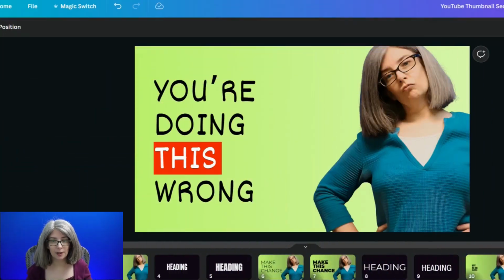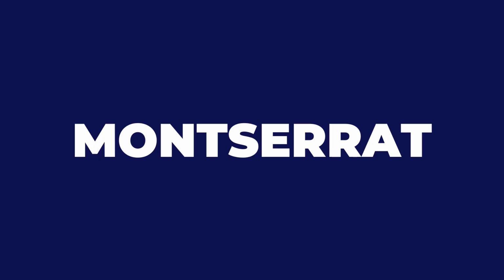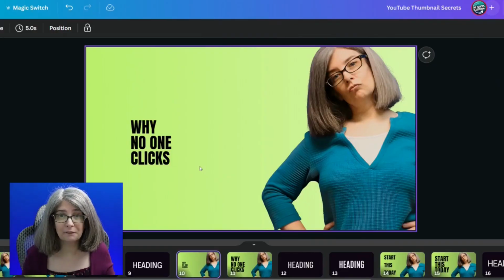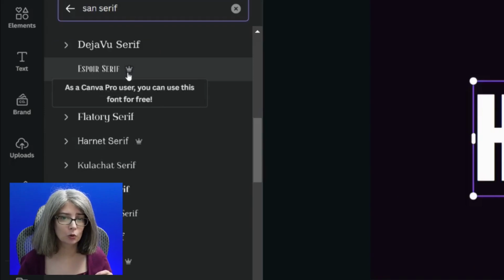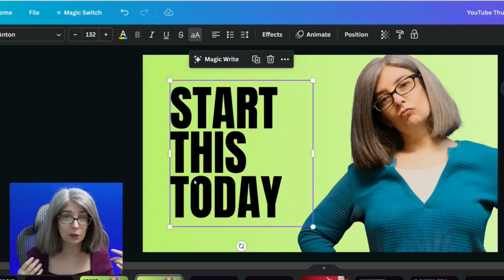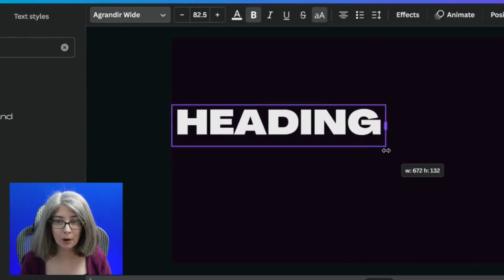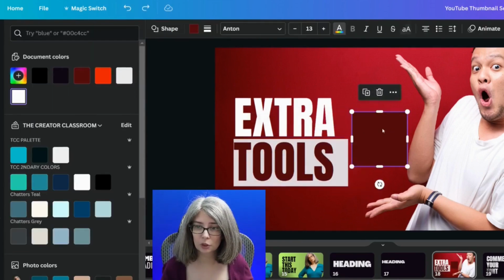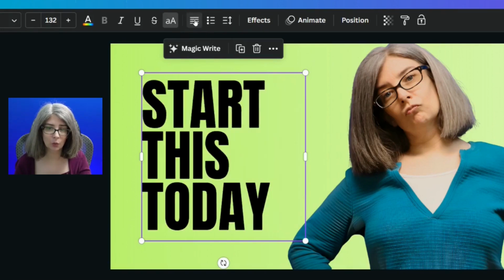Instantly Improve Your Thumbnails with This Simple Skill in Canva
Discover how to improve your YouTube thumbnails instantly with a simple yet powerful skill in Canva. Elevate your thumbnails and capture attention effortlessly. Watch now for a thumbnail makeover that will set your channel apart!

00:00 The Easy Fix to Bad Thumbnails
01:43 How to Make Your Words Look EVEN Better on Your Thumbnails
03:40 Another SMALL Change You Can Make on Your Thumbnails to Improve the Click-ability
06:09 One Mistake Your Probably Making on Your Thumbnails
06:59 You're Definitely Making THIS Mistake on Your Thumbnails!
07:26 Two Font Recommendations with Tips to Improve Them Plus an Early Bird Offer
09:18 5 Bonus Tips on Improving Your Thumbnails